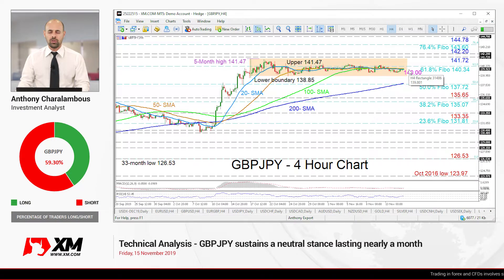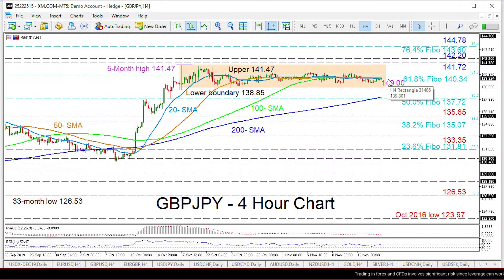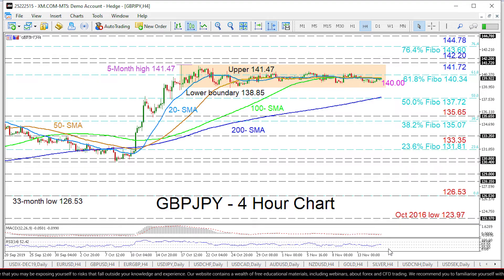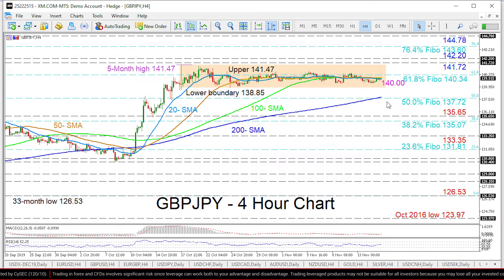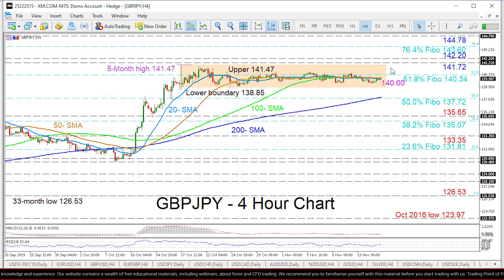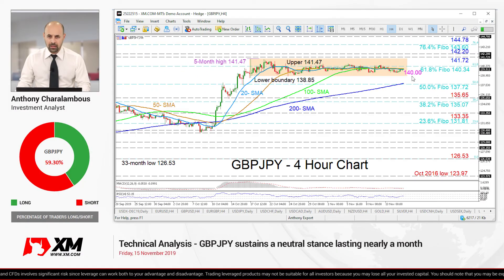Technical Analysis: 15/11/2019 - GBPJPY sustains a neutral stance lasting nearly a month